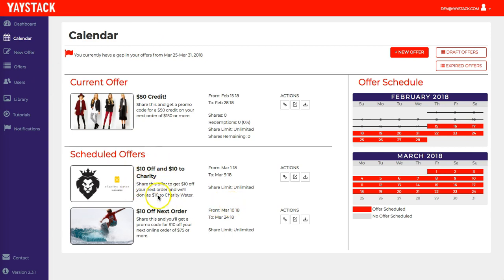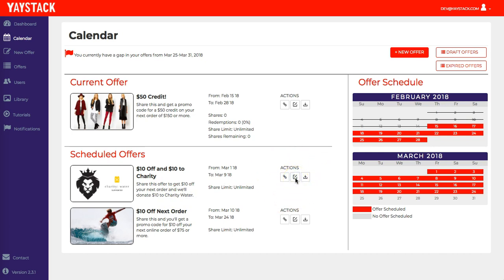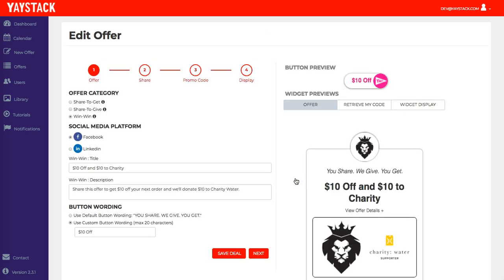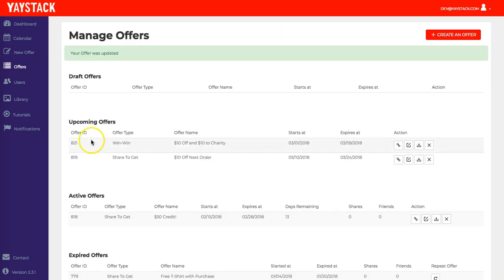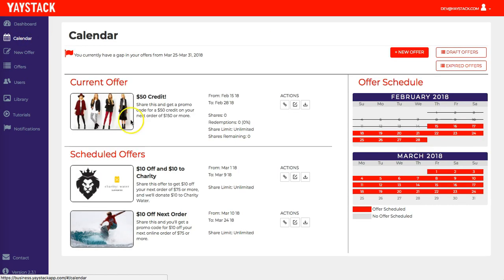Offer Editing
This tutorial will walk you through the step-by-step process of making edits to a Yaystack Offer.